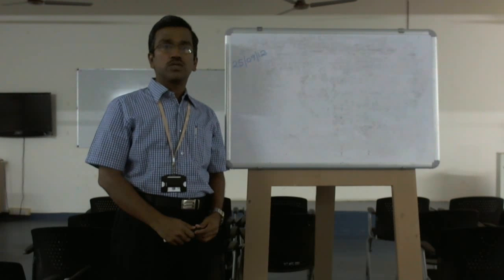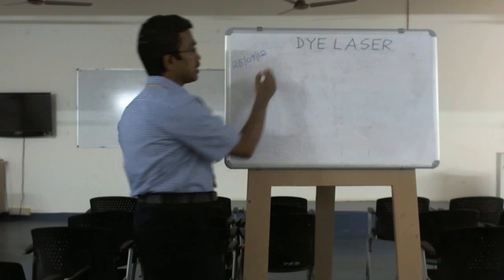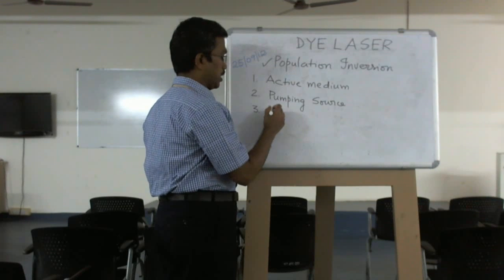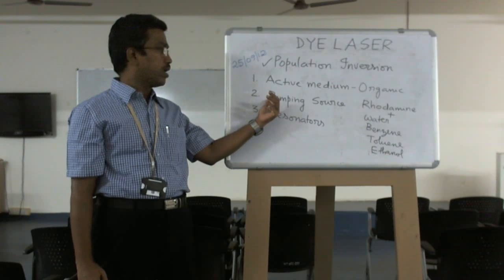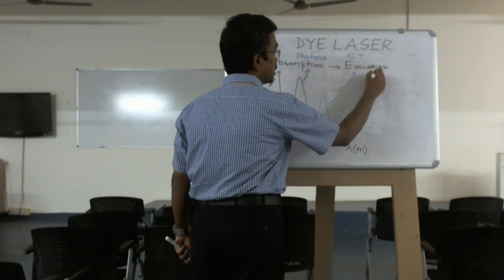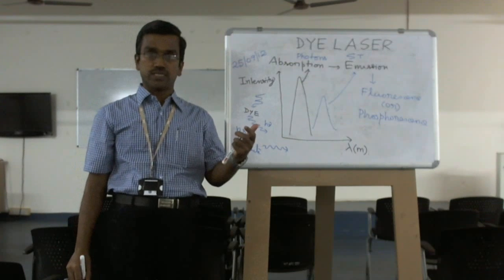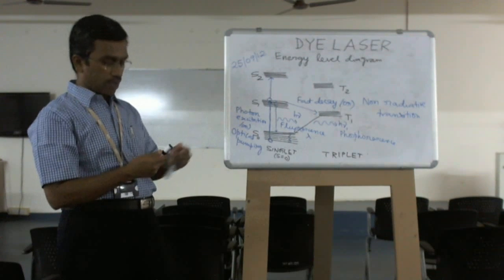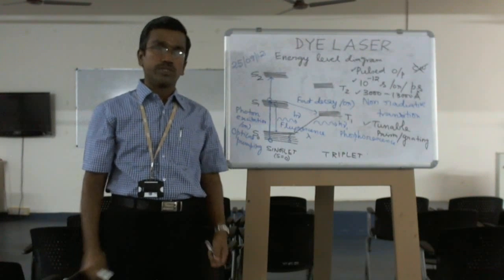Lecture on Dye Laser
Organic dye laser - Principle - Working - Energy level diagram